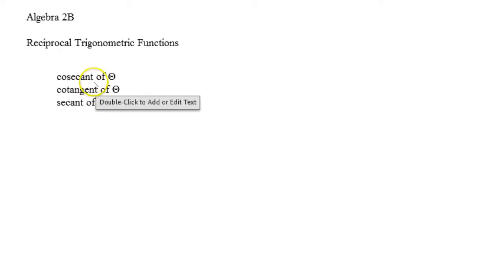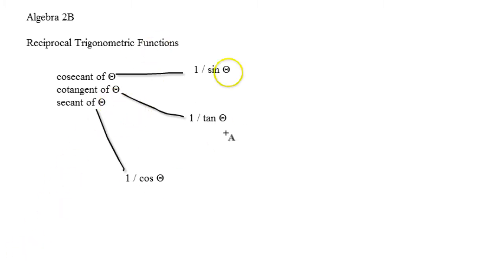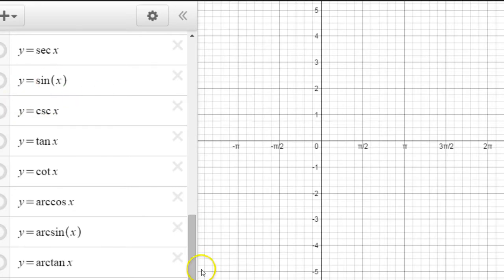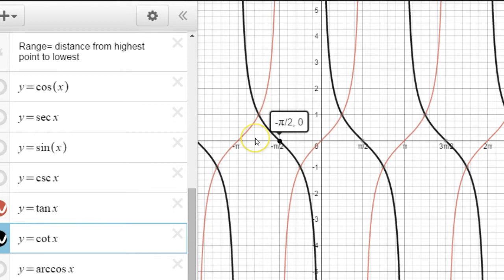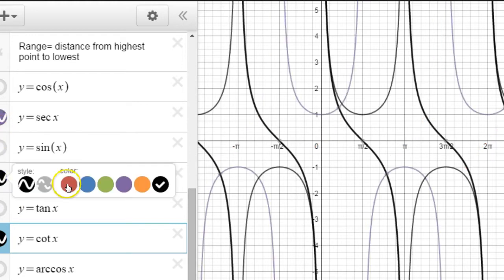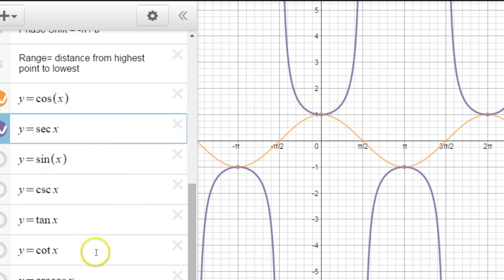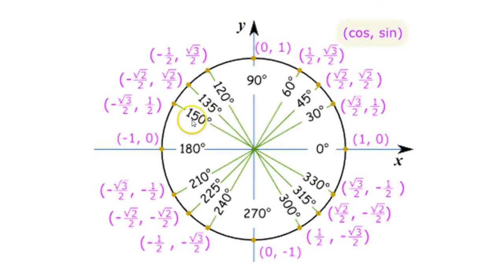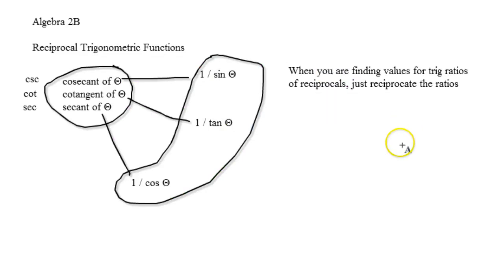Algebra 2B - Reciprocal Trigonometric Functions